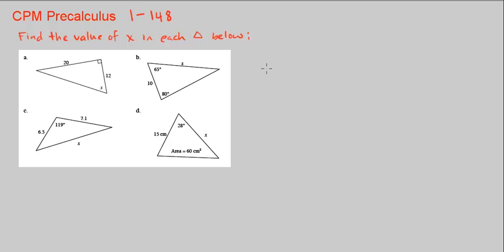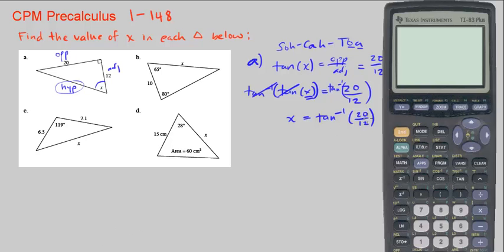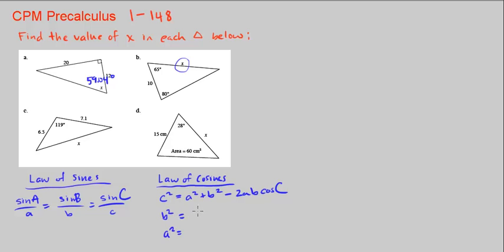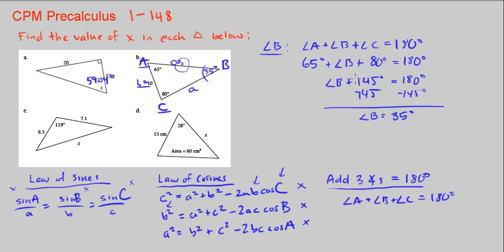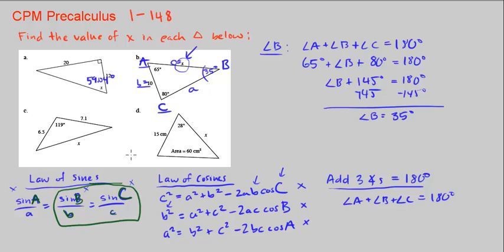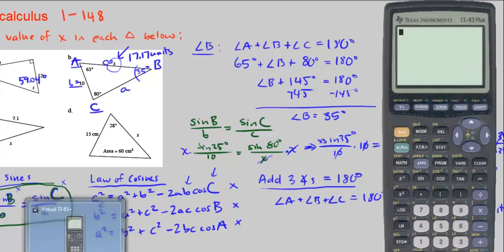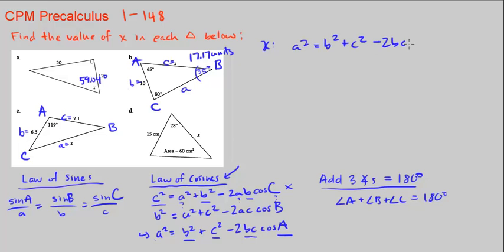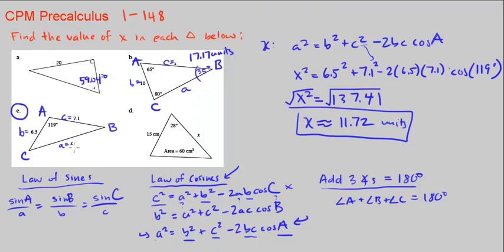CPM Precalculus 1-148 - Find the value of x in each triangle units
Find the value of x in each triangle units